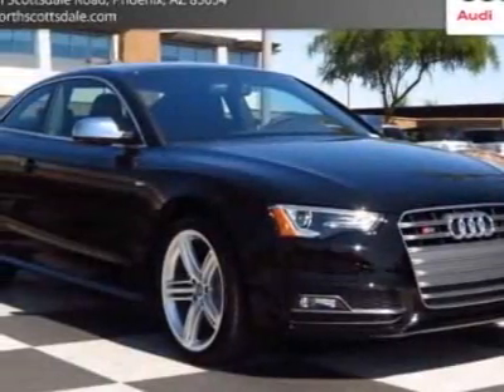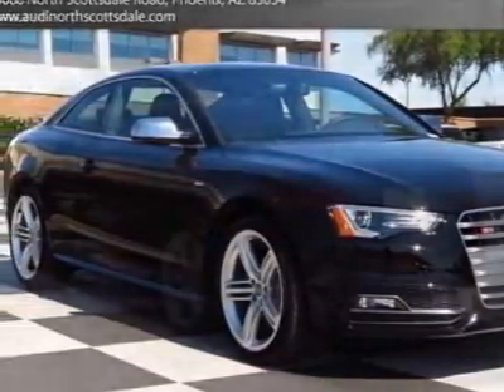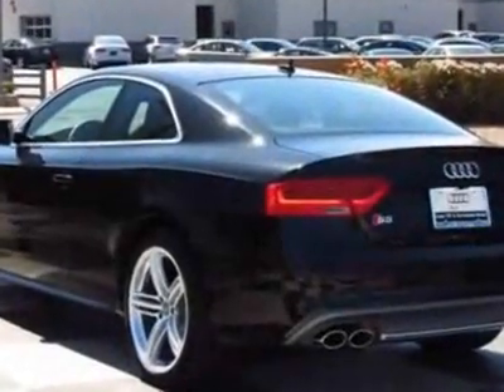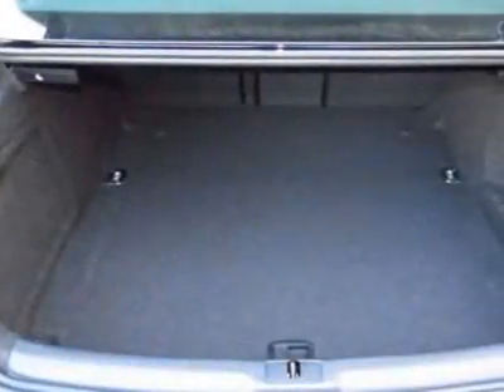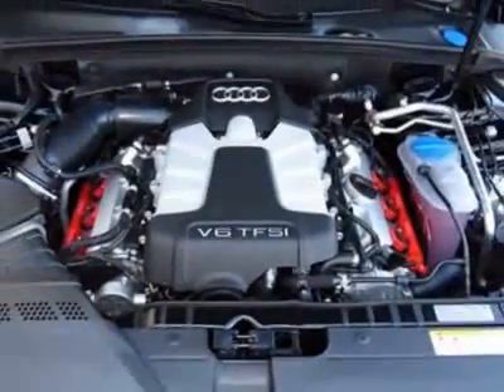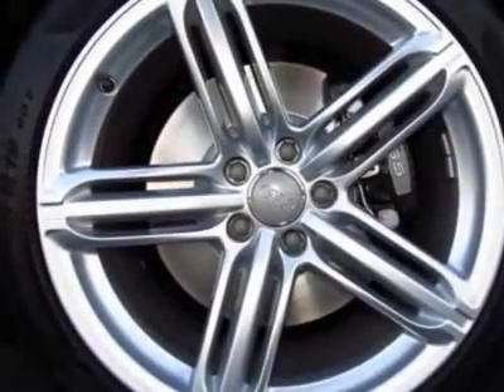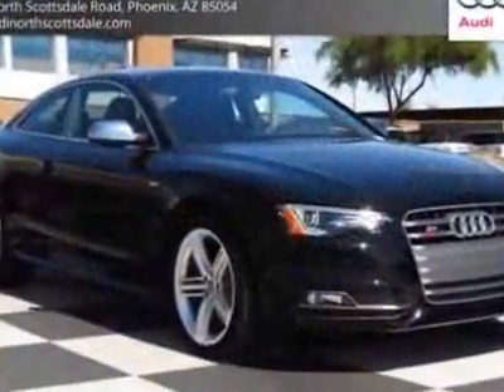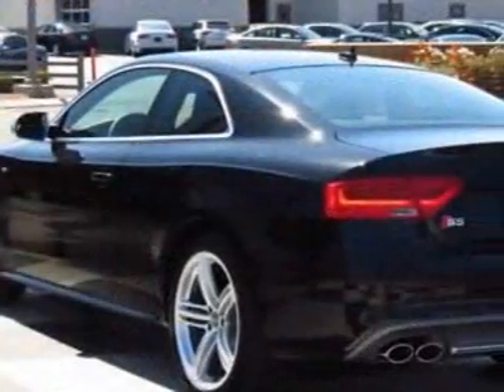2013 Audi S5 2dr Cpe Auto Premium Plus Coupe - Phoenix, AZ